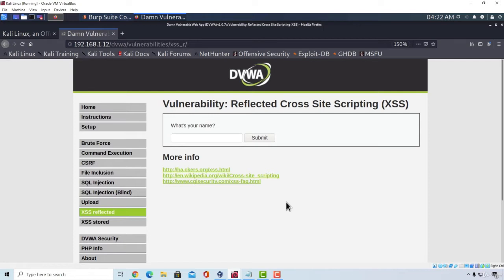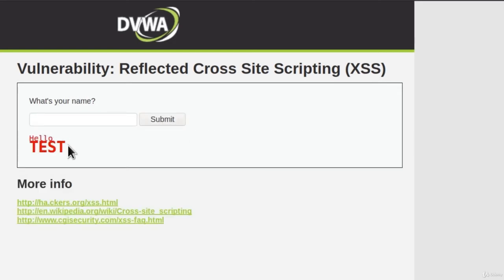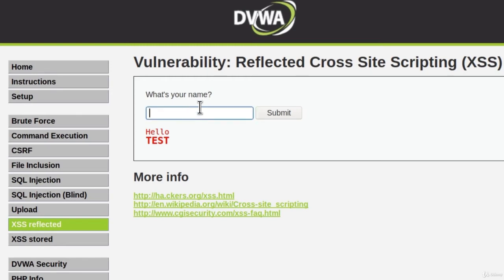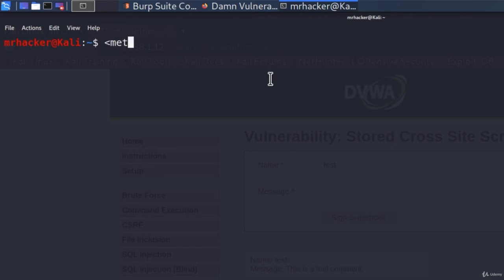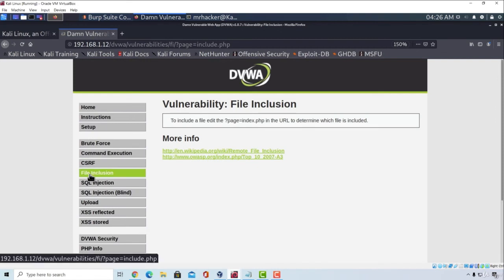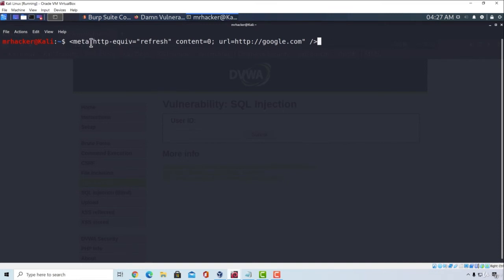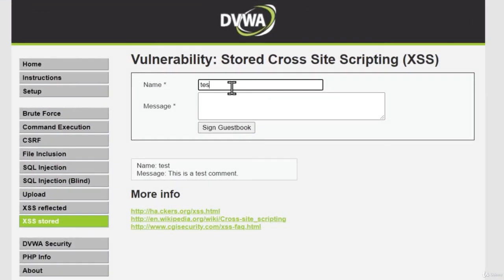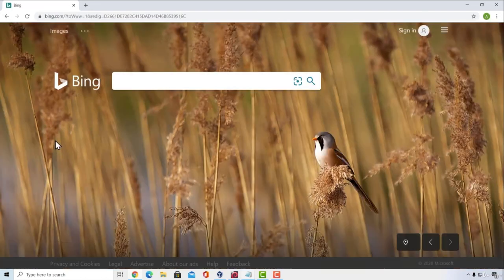10 HTML Injection